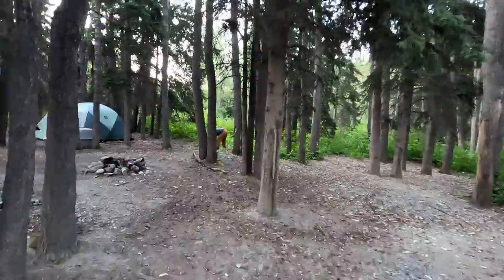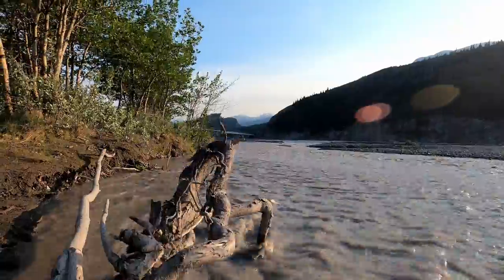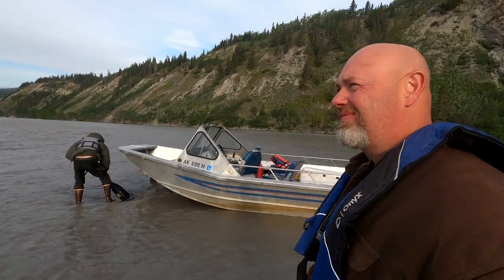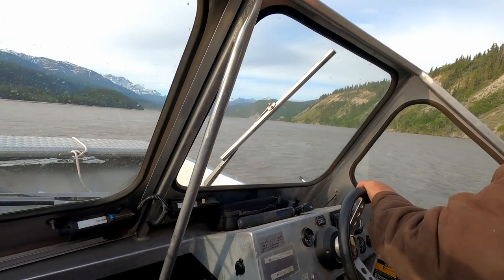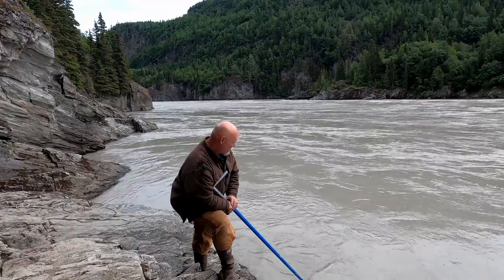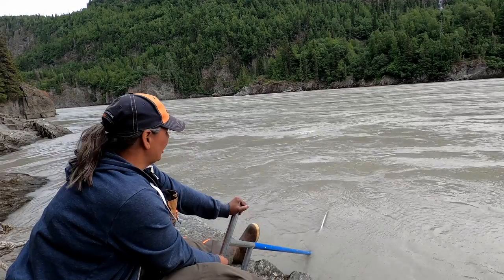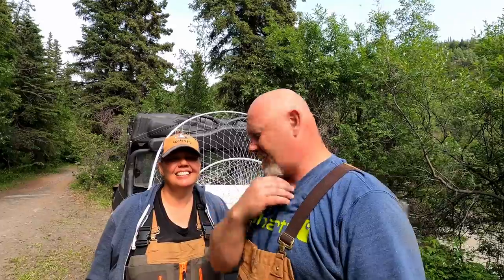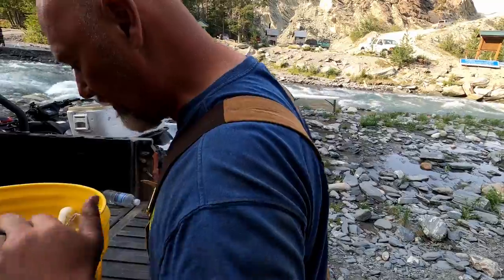Stranded on the Copper River/ 2022 Dipnetting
Wow!! Dipnetting 2022 Season got a little crazy for us! Watch as we get stranded on the Copper River on our jet boat and figure out how to rescue ourselves. We decide to revert back to old school, tried and true dipnetting techniques with much success. Good times and lots of adventure!

Mailing Address:
Wildwood Off Grid Alaska
Tok, Alaska  99780

CAMERA EQUIPMENT:
Canon EOS R
Canon M50
GoPro Hero 8 Black
Rode videomic Pro
Rode Deadcat windscreen
DJI Ronin SC Pro kit
Zhiyun Smooth 4
DJI Mavic 2 Pro Drone